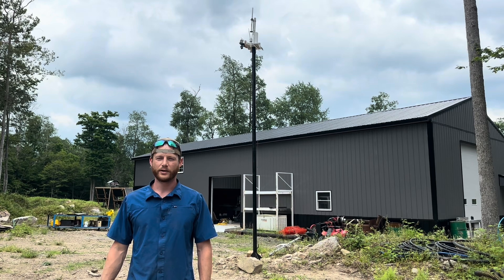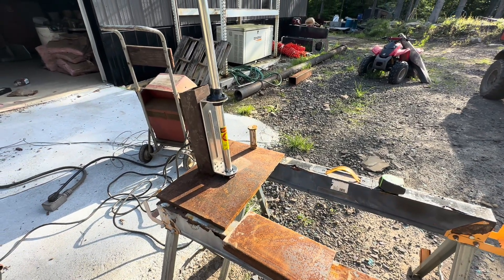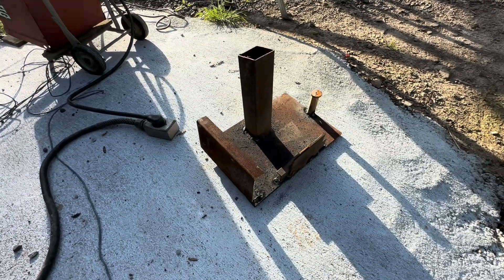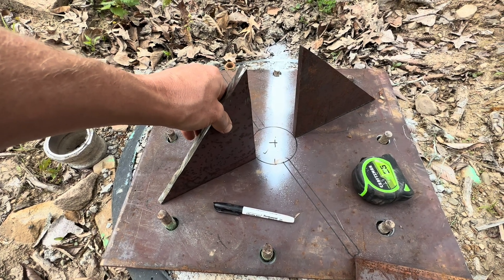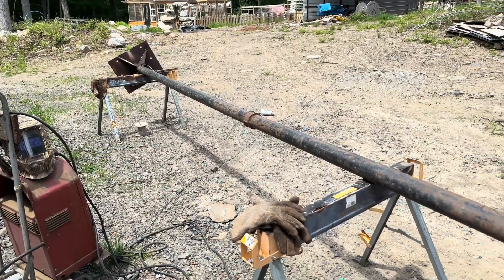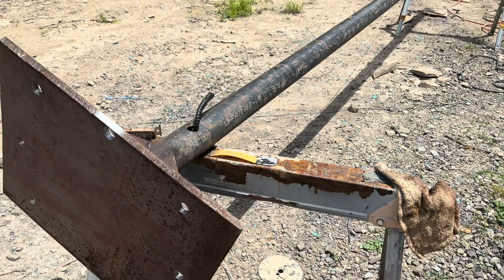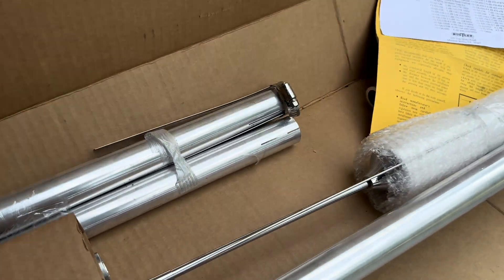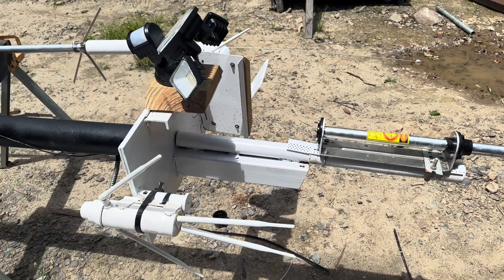Building a HAM Radio Tower on Our Homestead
In this video, we take you through the process of constructing a HAM radio tower on our homestead. From gathering materials to the final setup, learn how to improve your homestead's communication capabilities. HAM radios are essential tools for homesteaders, providing reliable communication in remote areas where cellular coverage is limited. They are crucial for emergency preparedness, outdoor activities, and coordinating tasks across large properties.

Outdoor WiFi Extender

HAM Radio Antenna

Outdoor Motion Flood Light